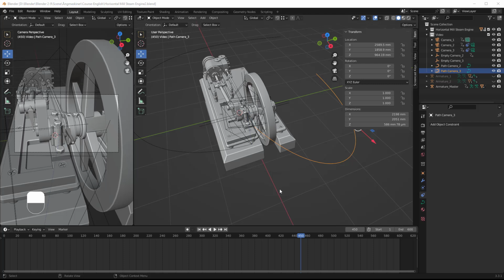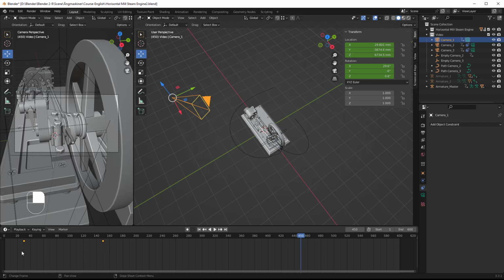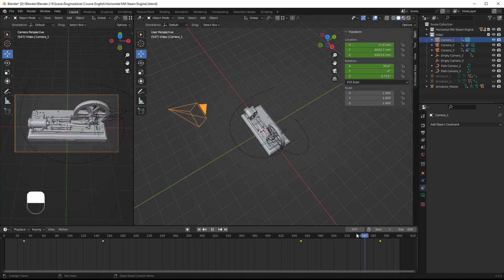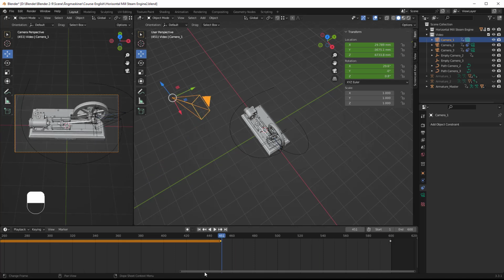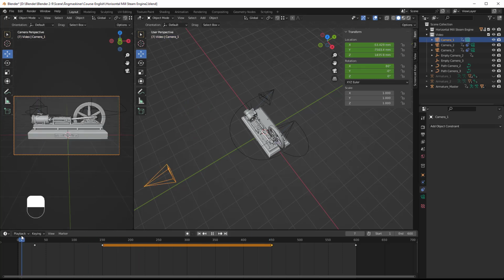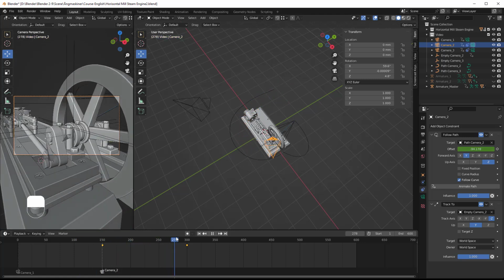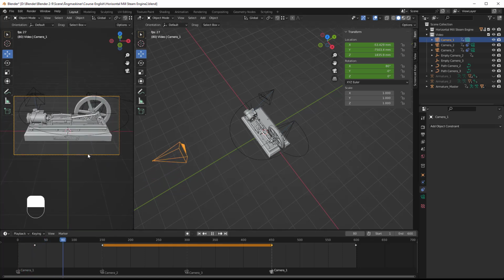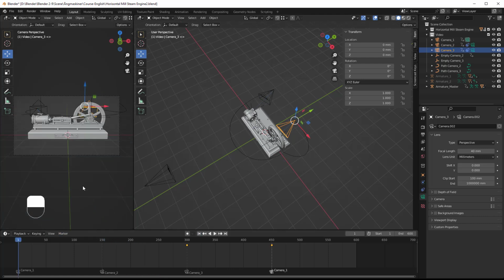Part 11 How to animate a Steam Engine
This is part 11 of my tutorial How to animate a Steam Engine.There is an introduction video and you find it you want to support me doing tutorials, there is a link to Paypal down